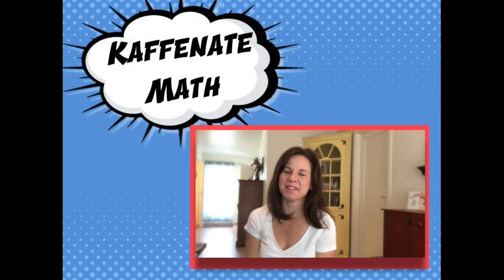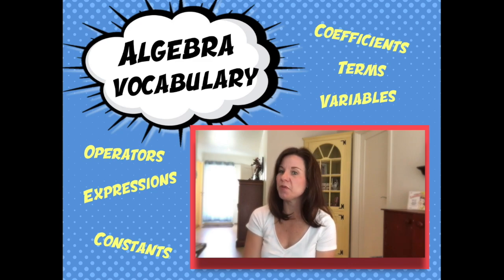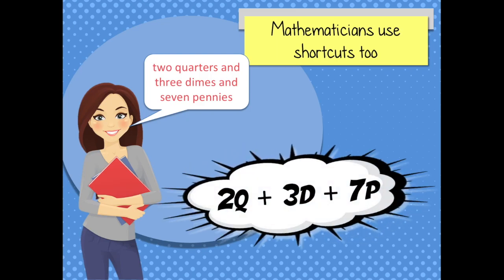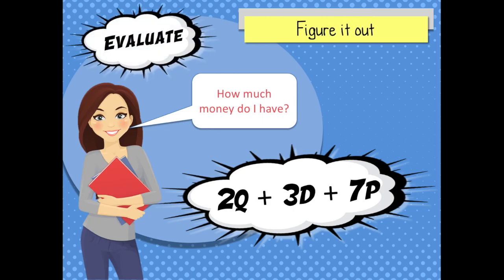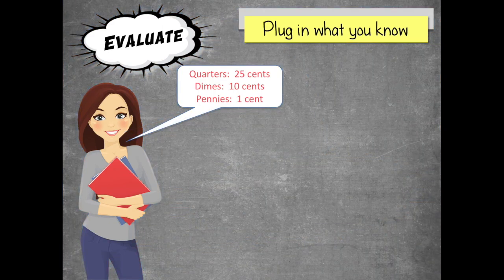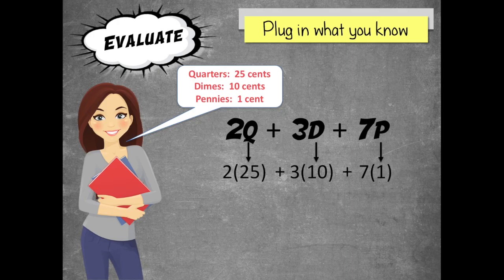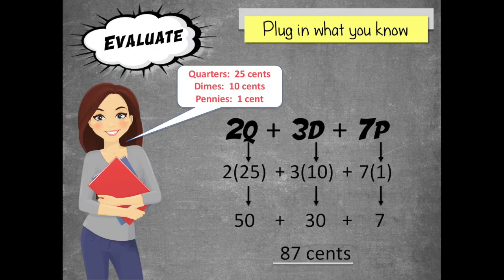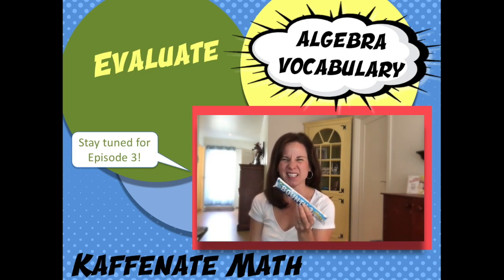Algebra Vocabulary!!! (Episode 2)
In order to start learning Algebra, you have to know the vocabulary!  Let's dive in and see what we can learn.

Episode 1:
Expressions
Terms
Variables
Constants
Coefficients
Operators

Episode 2:
Evaluating

Episode 3:
Equations